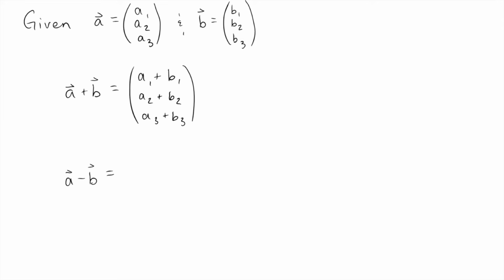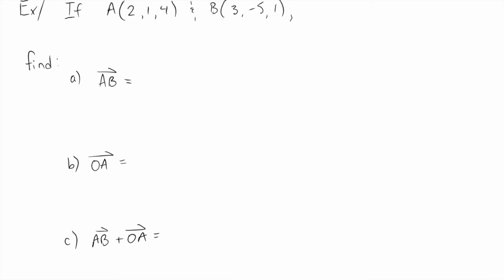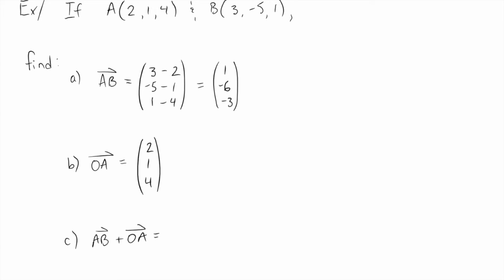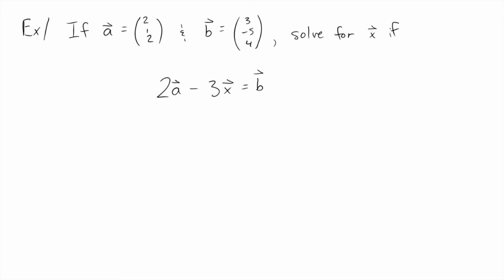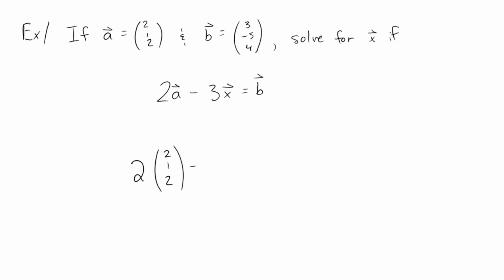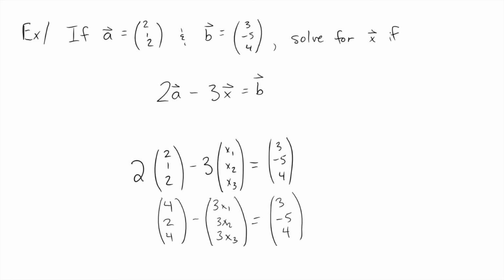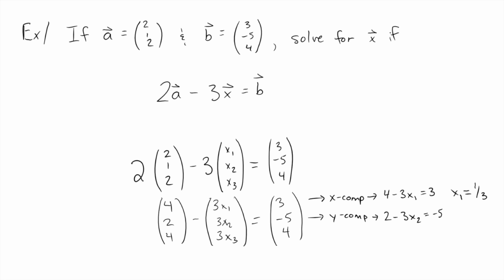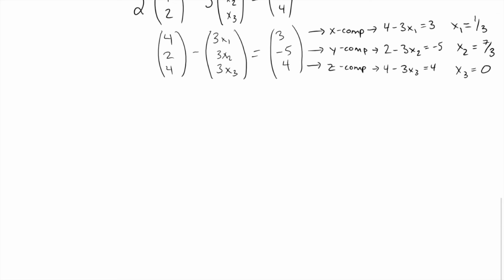8 08 Operations with Vectors in Space